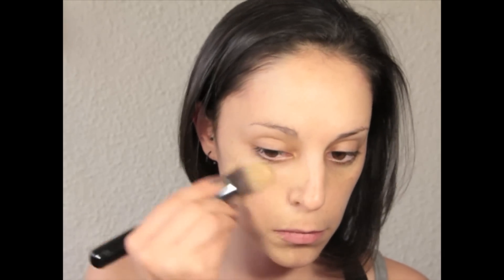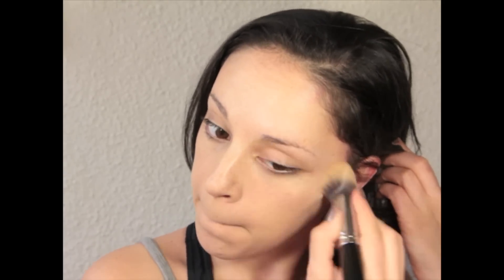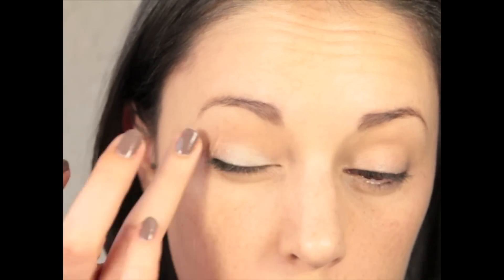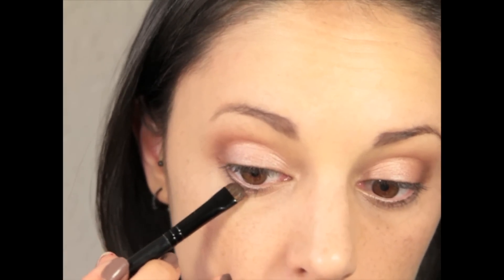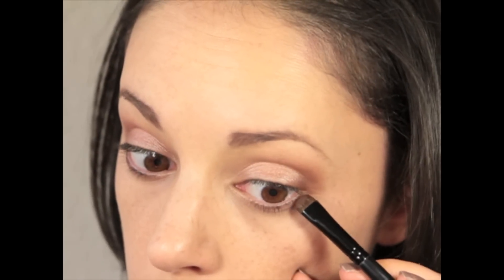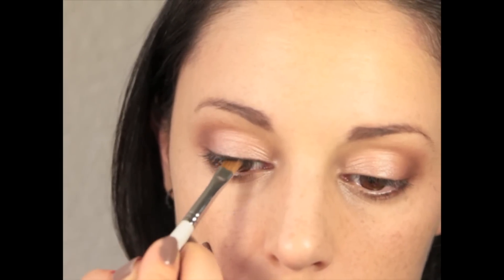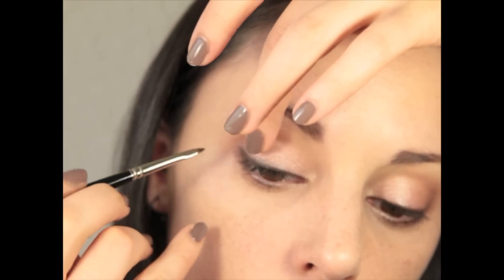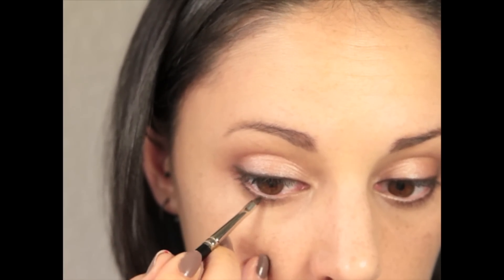Bride Make-up: Bella Swan from Twilight inspired look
Hi everyone, today I am doing a very requested video the look of Bella Swan from Twilight, a very simple, soft and natural bride make-up look, I hope you like it,

Take care,

Post with more details: www.